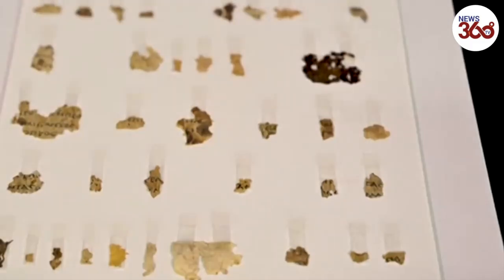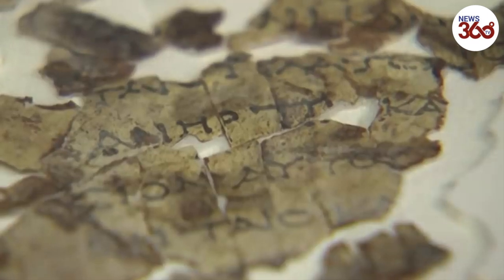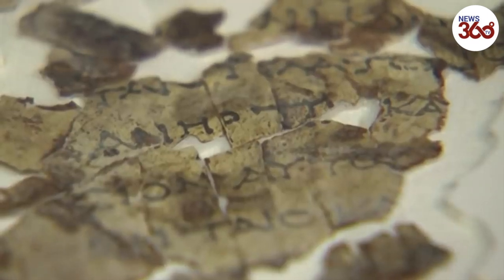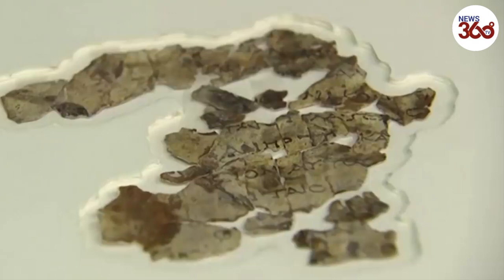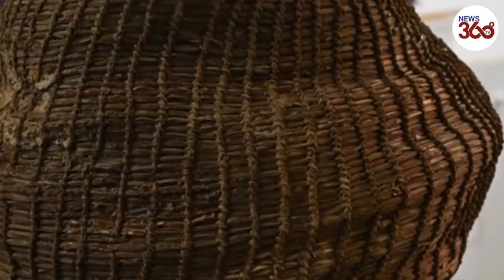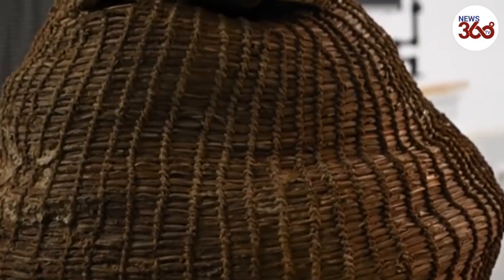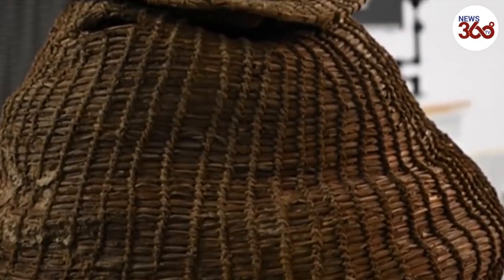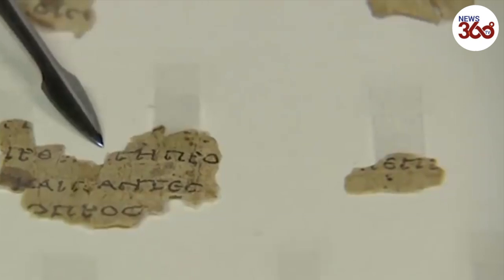Dead Sea’s Cave of Horrors reveals millennia-old biblical artifacts - News 360 Tv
The earliest known biblical scrolls, the world’s oldest woven basket, and a 6,000-year-old mummified child were among the discoveries unveiled by an Israel Antiquities Authority team inside the Cave of Horrors in the Judean Desert Nature Reserve.

An Israel Antiquities Authority team uncovered the earliest known biblical scrolls, the world's oldest woven basket, and a 6,000-year-old mummified child among others in a challenging archaeological excavation inside the Cave of Horrors, in the Judean Desert Nature Reserve, as seen in footage released on Tuesday.

The finds were discovered by Israel Antiquities Authority archaeologists and retrieved from a cave surrounded by cliffs in a dramatic national operation.

"The high cliffs of 300 to 400 metres (1,000 to 1,300 feet) in a single drop with these enigmatic revenants that no one reaches, were the ultimate haven and in one period of human history, families fled to the caves in the Judean Desert and we really don't know anything else. Therefore, it's of paramount importance," said Ofer Sion, Head of the survey department of the Israel Antiquities Authority.

Archaeologists scaled to the cliffs to access the caves, where they admired dozens of fragments of the biblical scroll, a 6,000-year-old partially mummified skeleton of a child wrapped in cloth, and the 10,000-year-old world's oldest basket.

"To enter the first time a cave in which Bar Kokhba's [period] fighters sat, to know that you're the first to come in there since then, it blows your mind," archaeologist Chaim Cohen said.

The Dead Sea scrolls are considered to be the most important archaeological discovery of the 20th century, bearing Greek verses from the books of the prophets Zechariah and Nahum, including portions of the Book of the Twelve Minor Prophets.

Israel unearths fragments of a 2000-year-old biblical scroll
Israel: millennia-old biblical artifacts found in Dead Sea Cave of Horror
Archeologists unearth tiny fragments of 2,000-year-old biblical texts, The Dead Sea Scrolls
‘Cave of Horror’: Archaeologists discover scroll fragments and more from biblical times
A rare ancient scroll found in Israel Cave of Horror
New fragments of Dead Sea Scrolls found in Israeli cave
NEW Dead Sea Scrolls Discovered in Israel's Qumran Caves
New Dead Sea Scrolls Found in Desert Cave in Israel | Fragments of Parchments Found in Excavation
Archaeologists discover new Dead Sea Scroll fragments in ancient 'Cave of Horror'
A rare ancient scroll found in Israel site named The Cave of Horror
2,000-year-old biblical texts found in Israel, 1st since Dead Sea Scrolls